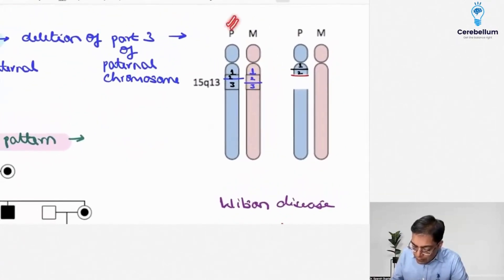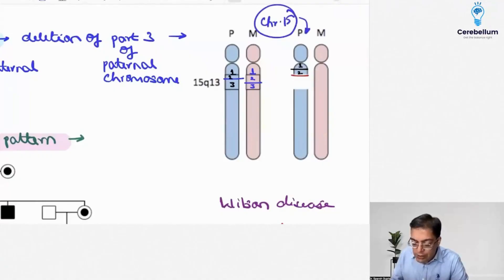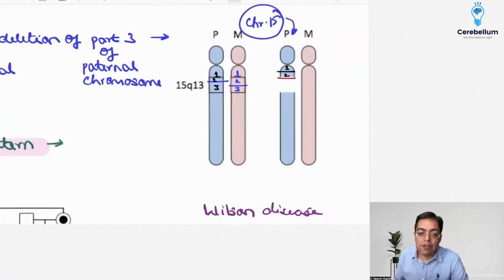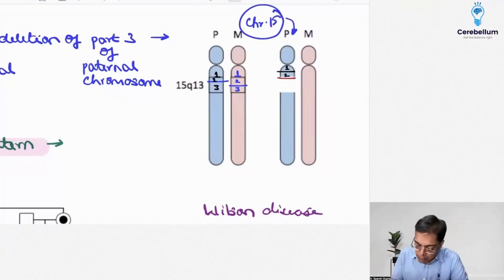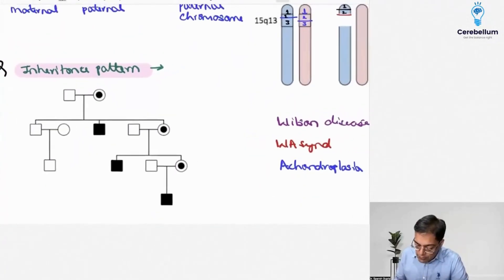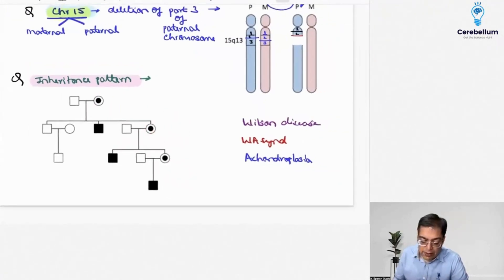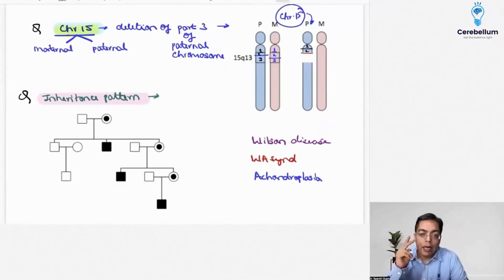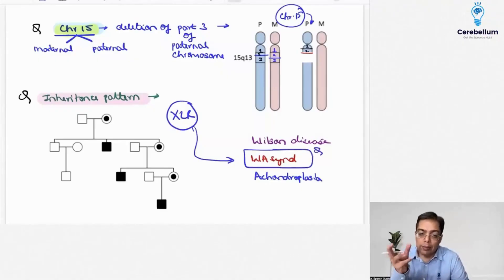Pathology PYQs | Can You Crack This NEET PG PYQ? Are You Set for 2025?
In this video, we discuss the Pathology important PYQs for NEET PG 2025 aspirants.
📌 If you're preparing for NEET PG 2025 this is a must-know topic!
👨‍⚕️ Drop a comment your answers.
Who we are?
Regular Mock Tests:- Strengthen your knowledge and confidence.